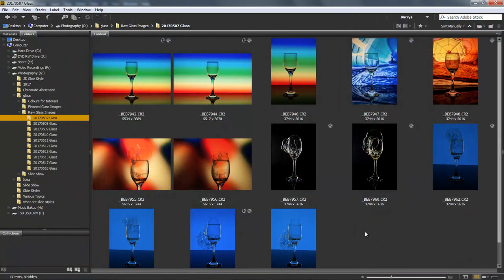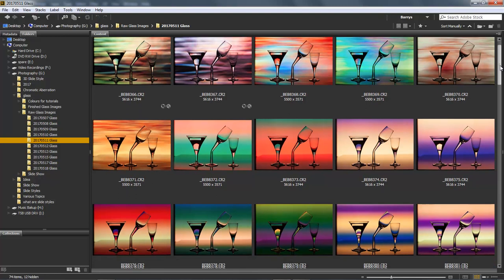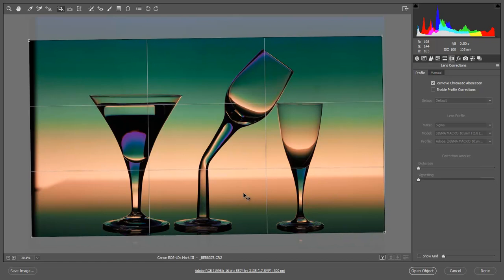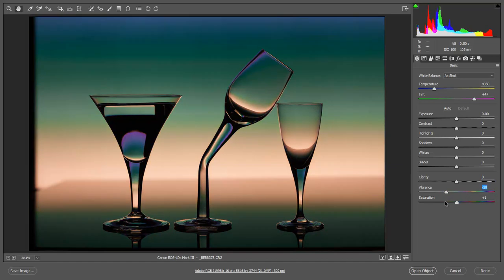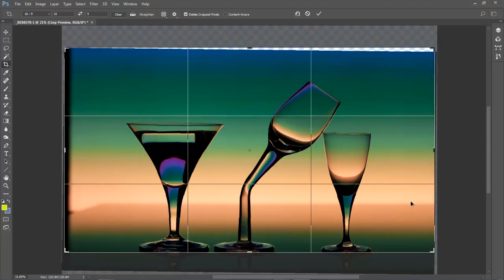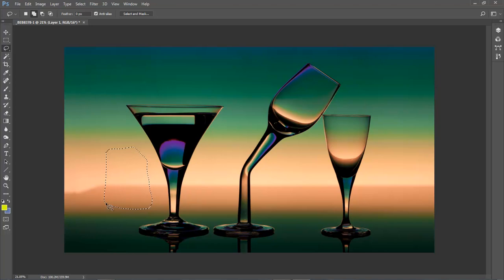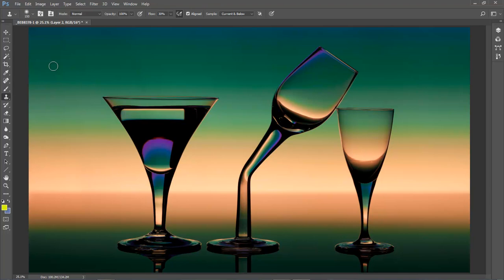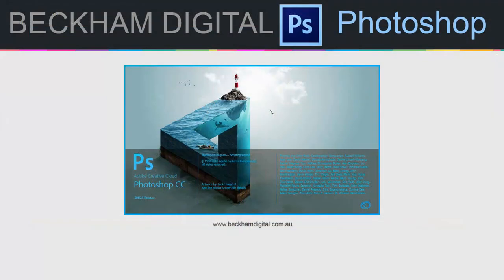Photographing Glass with your Monitor - Part 4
Manipulating an image in Camera Raw and PS - A simple Technique, but with stunning results.